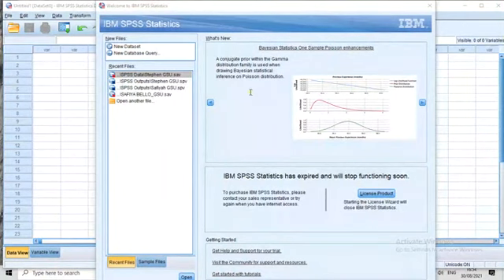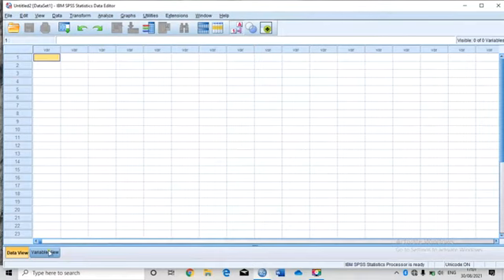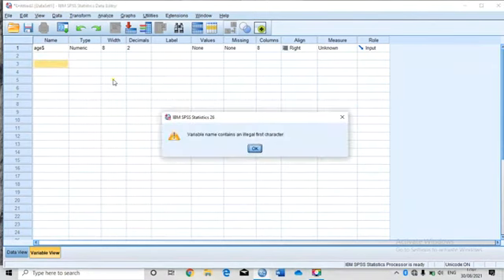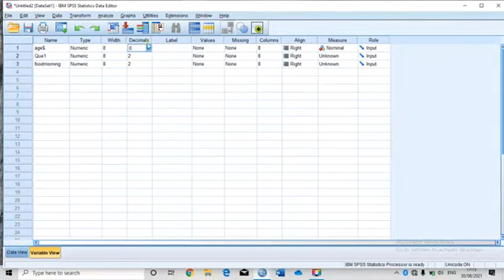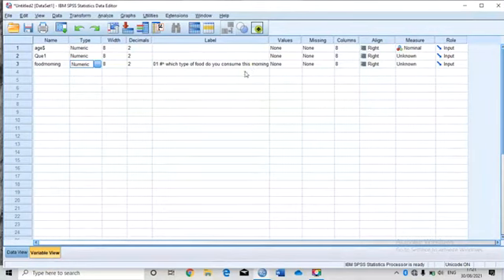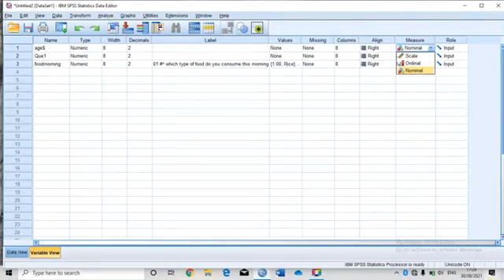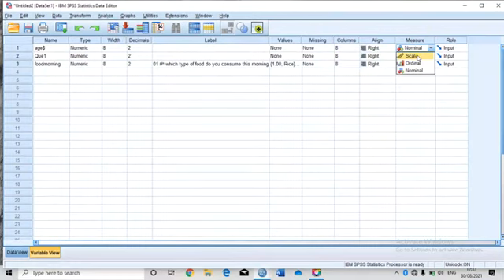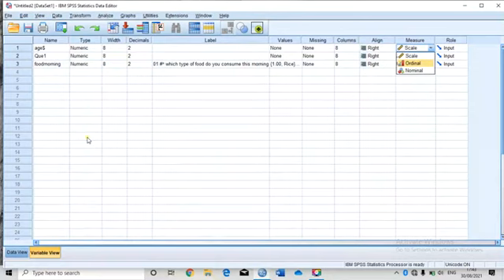01 Getting Started with SPSS & Measurement Levels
Embark on a 30-day journey to master SPSS software, progressing from beginner to intermediate in data analysis. By the end of the series, you will feel confident analysing your research data and assisting others in doing the same. This video series, "Telling Your Data Story," by Atlanta Research Academy, was previously a paid course and is now offered for FREE on this Channel for everyone's benefit.

Enjoy learning!